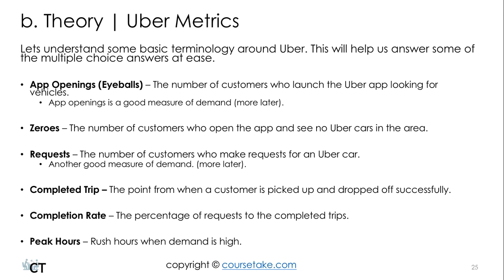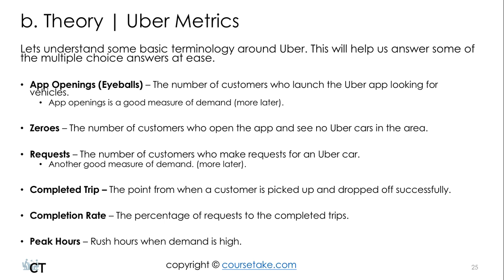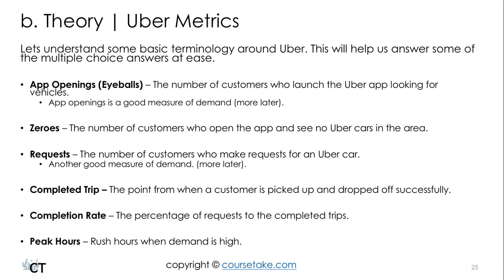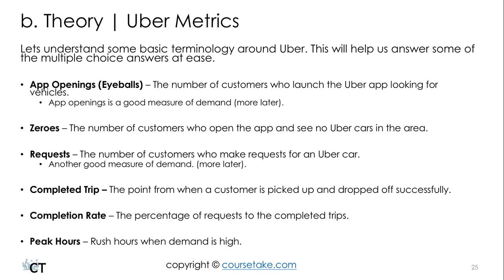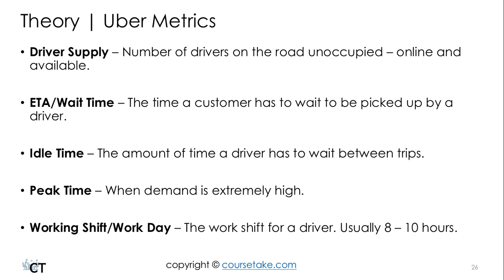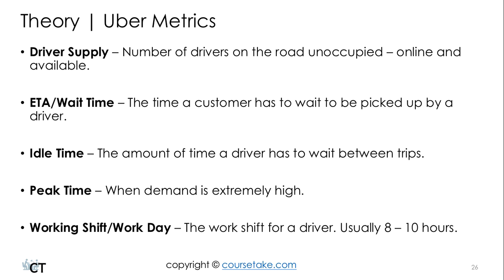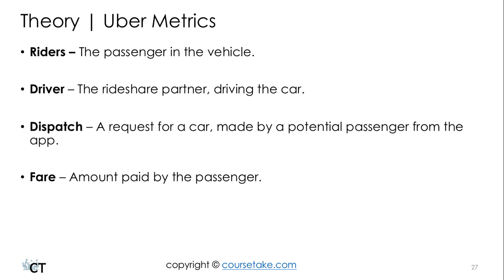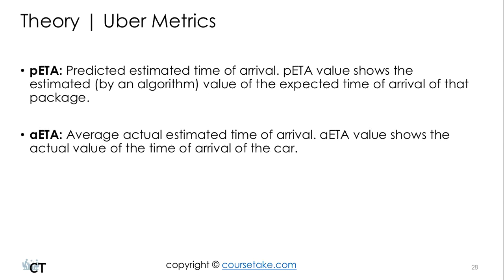Uber Analytics Test : Theory - Understanding Uber Metrics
Uber Analytics Test
Learn to ace the Uber Analytics Test with flying colors via a step-by-step teaching approach